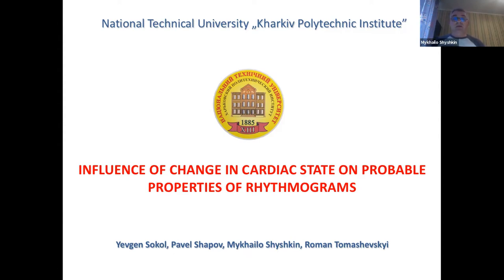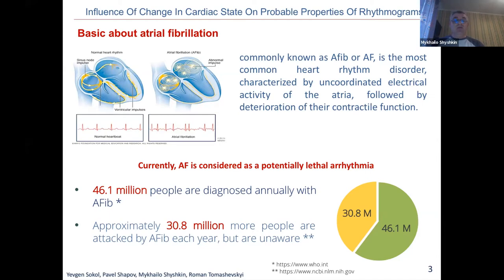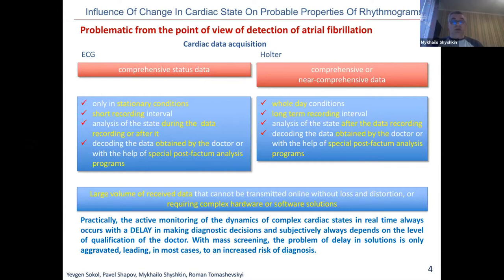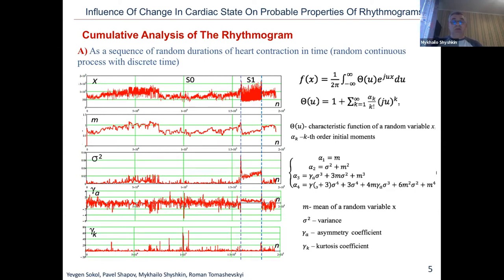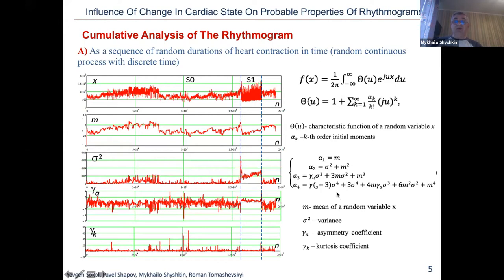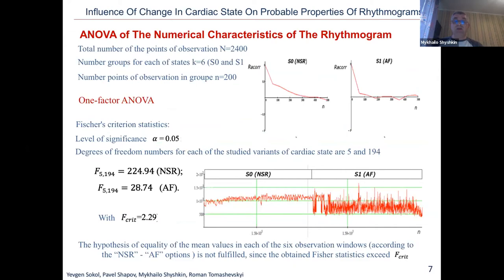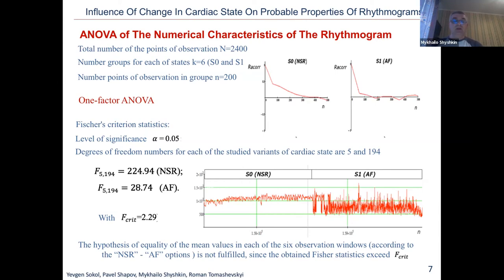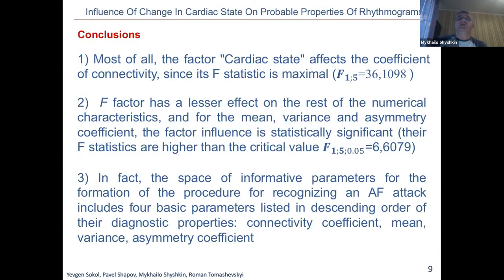Influence of Change in Cardiac State on Probable Properties of Rhythmograms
Sokol Yevgen, Shapov P., Shyshkin M., Tomashevskyi Roman

National Technical University «Kharkiv Polytechnic Institute»